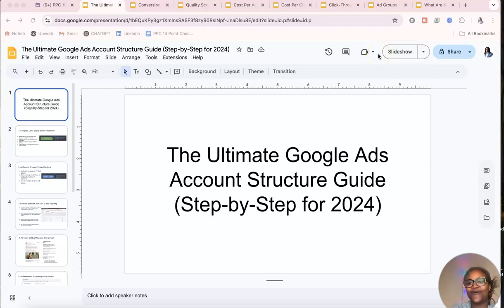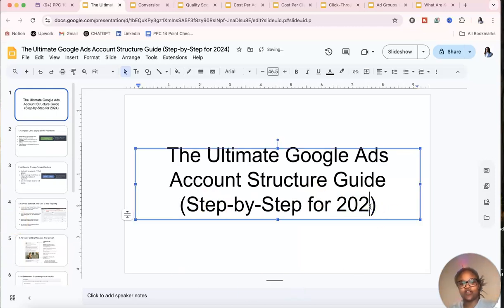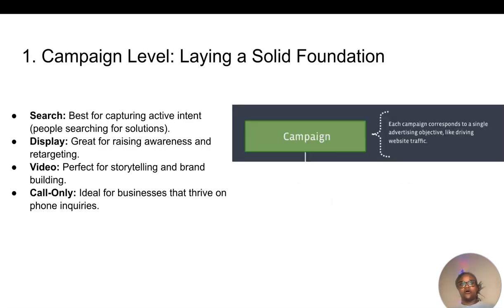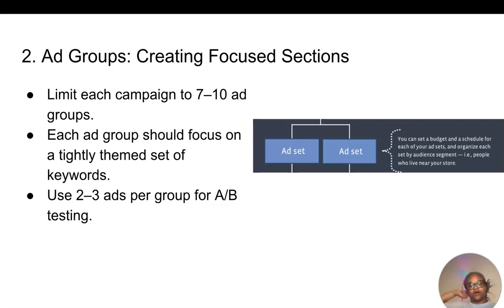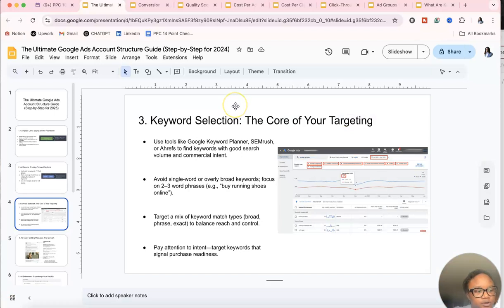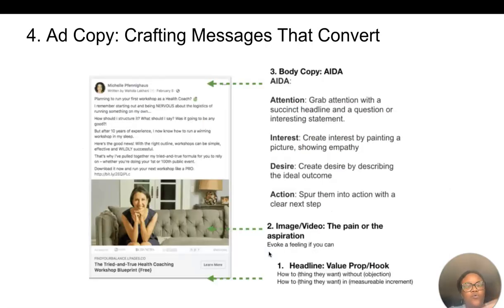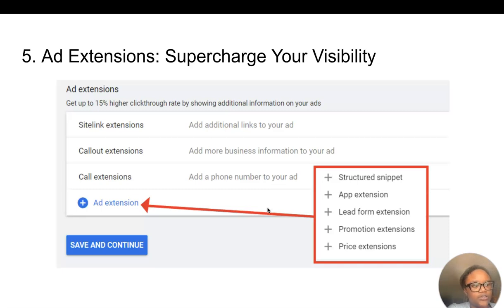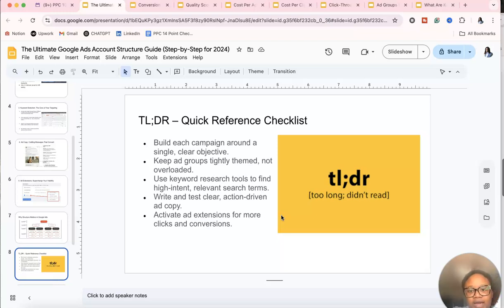Google Ads Account Structure Explained for Beginners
A clear Google Ads account structure makes campaigns easier to manage, measure, and improve. This beginner lesson explains how accounts, campaigns, ad groups, keywords, ads, budgets, targeting, and bidding fit together.

You’ll learn how to organize campaigns around business objectives, group closely related keywords, and connect each ad group to relevant ads and landing pages.

Chapters:
00:00 Google Ads Account Structure
01:40 Why Account Structure Matters
04:45 Campaign Goals and Settings
06:46 How to Organize Ad Groups
08:12 Keyword Selection and Match Types
10:29 Writing Relevant Ad Copy
12:15 Google Ads Assets and Extensions
14:02 Structure Benefits and Final Tips